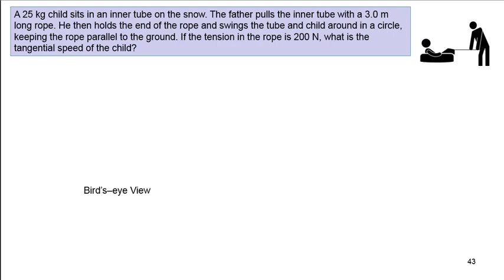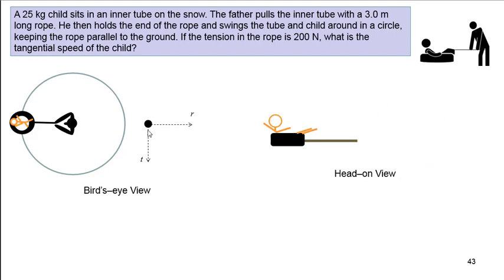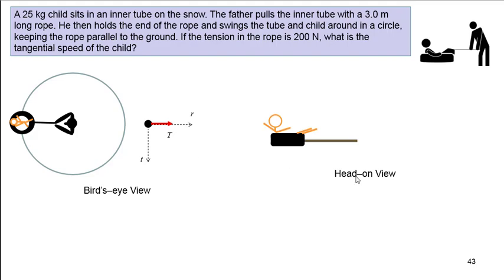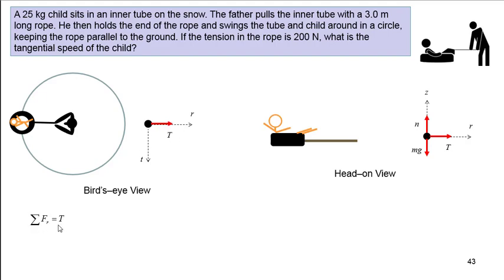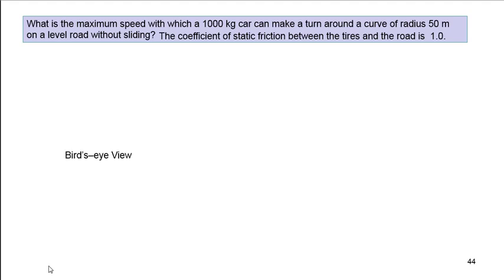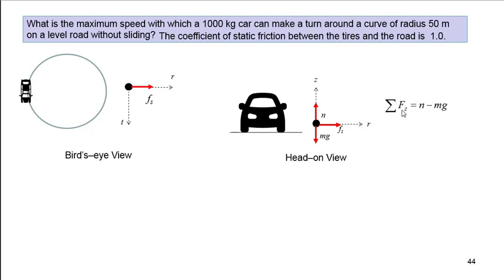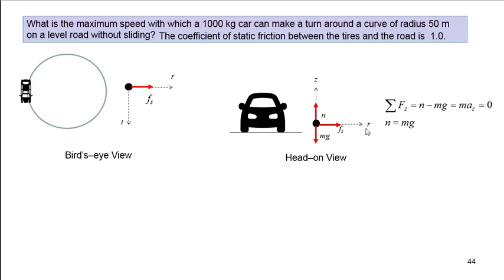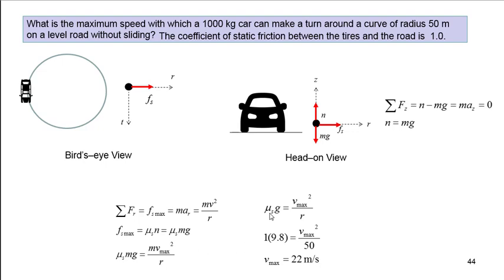Example centripetal force I